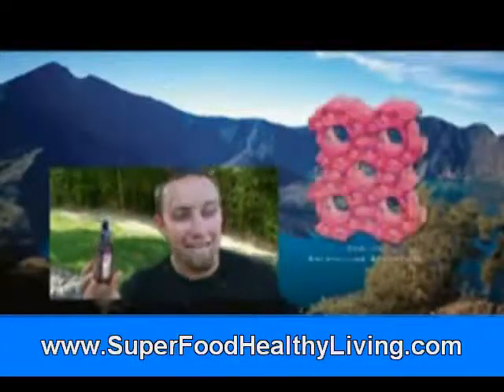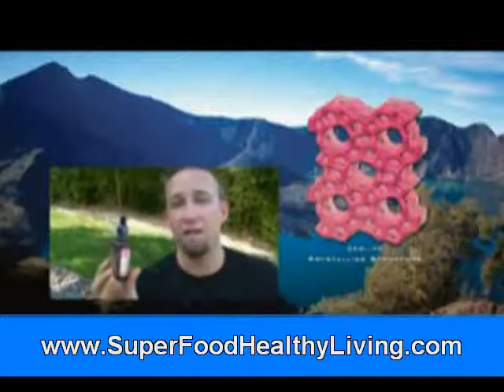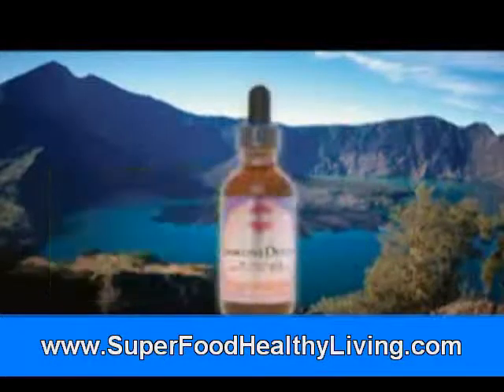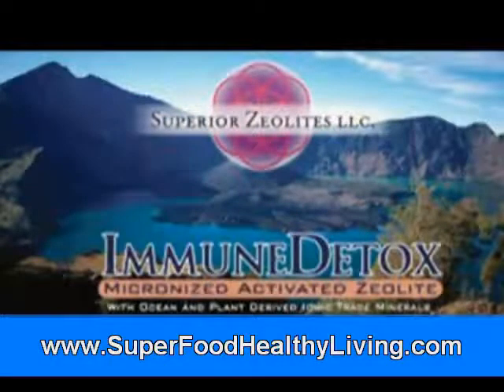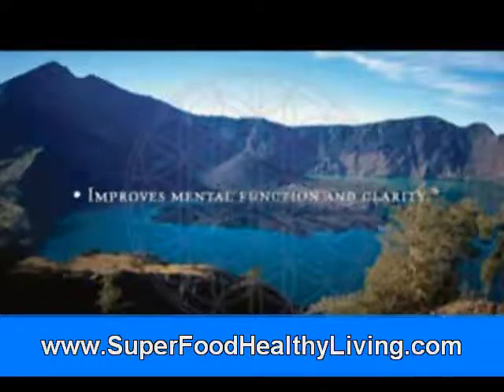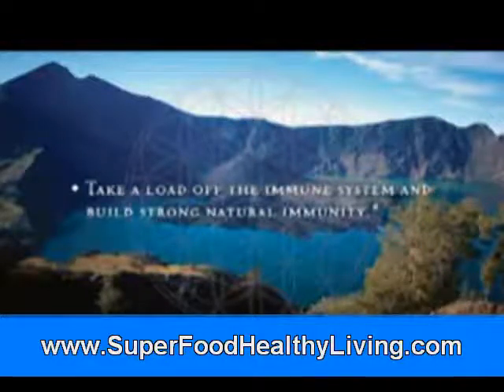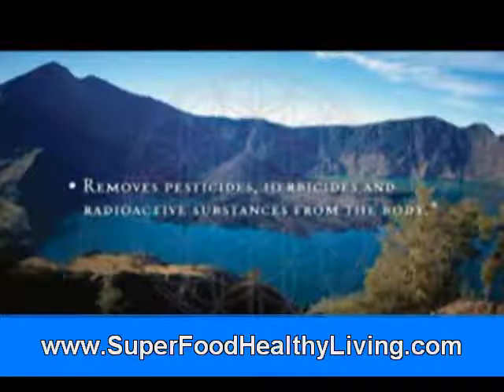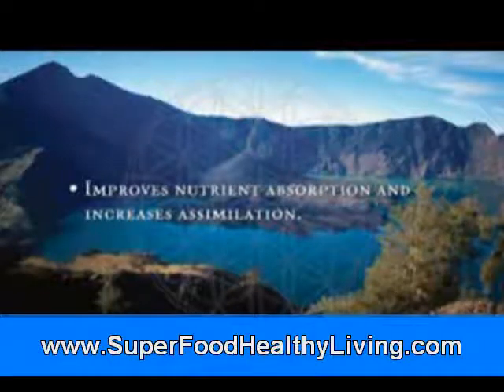The 29 Healthiest Foods on the Planet Part 5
18. Watercress and Arugula
The Power:  Phenethyl isothiocyanate, which, along with beta-carotene and vitamins C and E, may help keep cancer cells at bay. One cup has around 4 calories, 0 fat and 1 gram of fiber. Do not cook these leafy greens; instead, use them to garnish a sandwich or add a pungent, peppery taste to salad.

19. Garlic
The Power:  The sulfur compounds that give garlic its pungent flavor can also lower LDL ("bad") cholesterol, lower blood pressure and even reduce your risk of stomach and colon cancer. A clove has 4 calories, 0 fat and 0 fiber. Bake a whole head for 15 to 20 minutes, until soft and sweet and spread on bread instead of butter.

Grains, Beans, Dairy and Nuts

20. Quinoa
The Power:  A half cup of cooked quinoa has 5 grams of protein, more than any other grain, plus iron, riboflavin and magnesium. A half-cup has 318 calories, 5 grams of fat and 5 grams of fiber. Add to soup for a protein boost. Rinse first, or it will taste bitter.

21. Wheat Germ
The Power:  A tablespoon gives you about 7 percent of your daily magnesium, which helps prevent muscle cramps; it is also a good source of vitamin E. One tablespoon has 27 calories, 1 gram of fat and 1 gram of fiber. Sprinkle some over yogurt, fruit or cereal.

22. Lentils
The Power:  Isoflavones, which may inhibit estrogen-promoted breast cancers, plus fiber for heart health and an impressive 9 grams of protein per half cup. A half-cup (cooked) has 115 calories, 0 fat and 8 grams of fiber. Isoflavones hold up through processing, so buy lentils canned, dried or already in soup. Take them to work, and you will have a protein packed lunch.